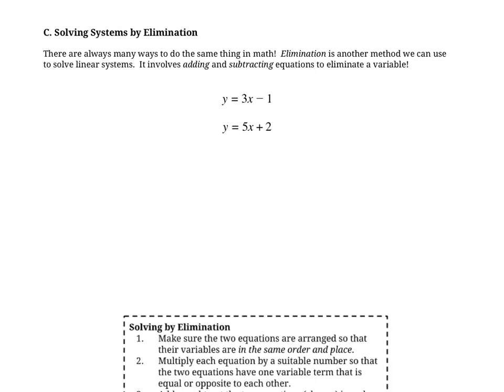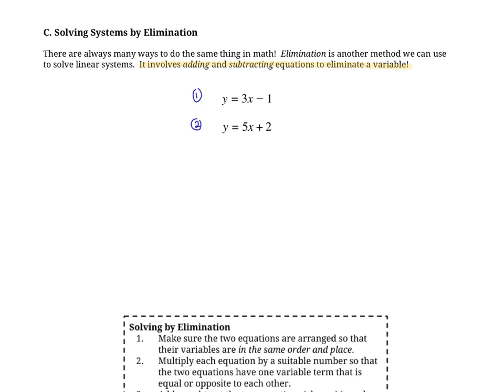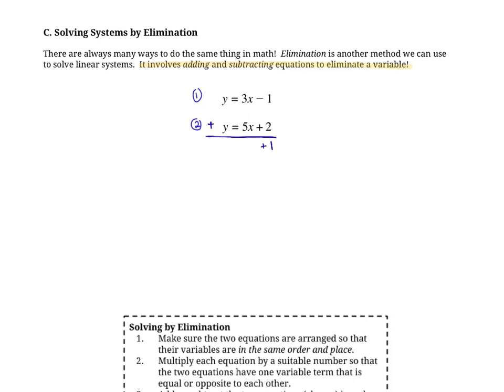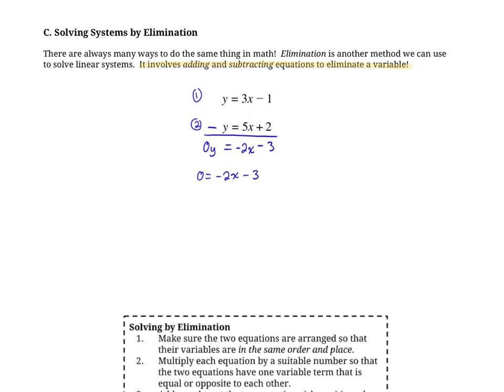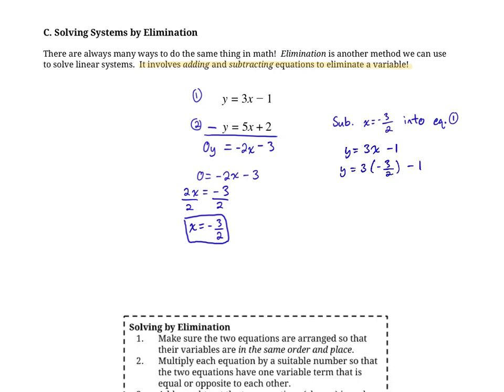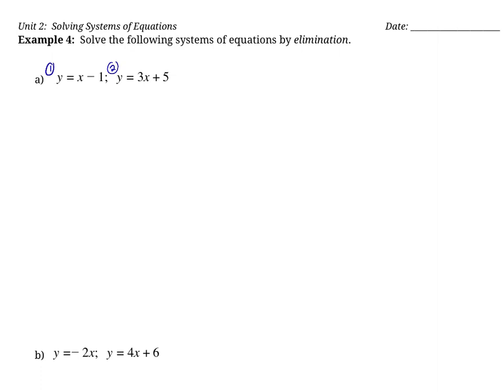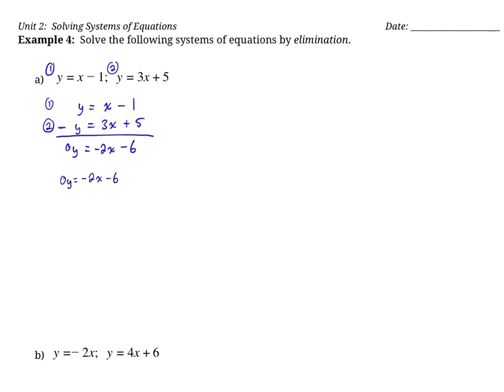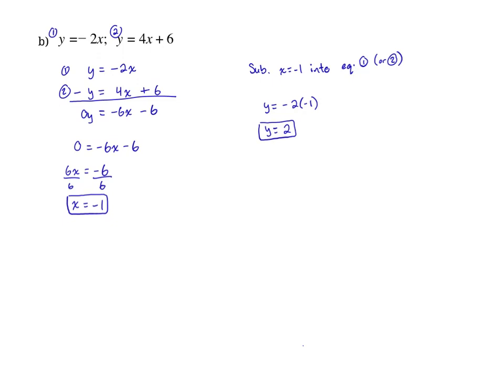Solving Linear Systems with Elimination